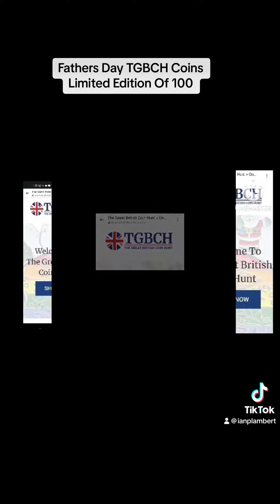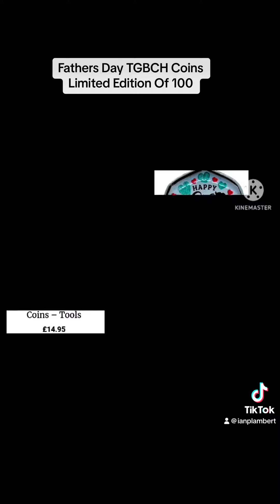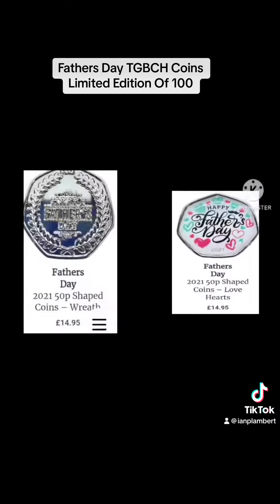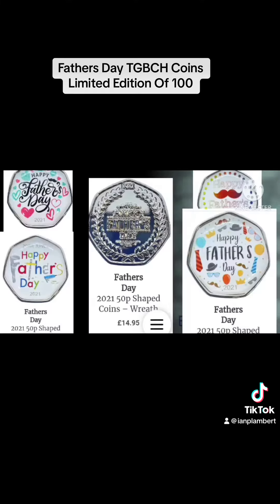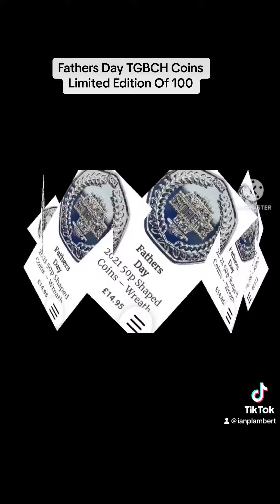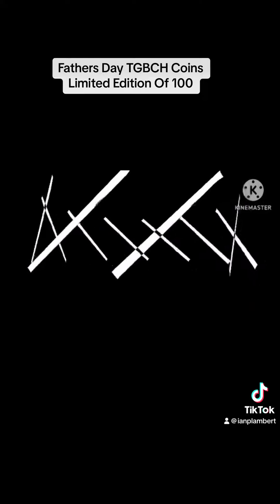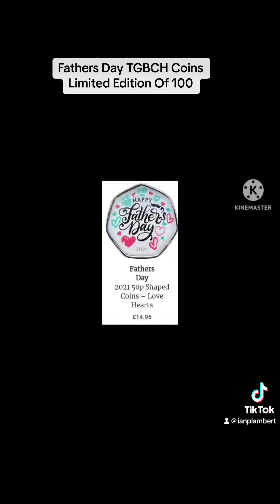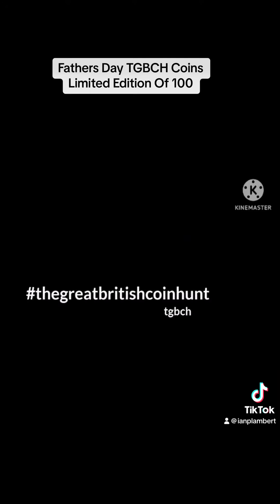Fathers Day TGBCH Coins Limited Edition Of 100 Of Each Design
Introducing TGBCH, the perfect addition to any coin collector's collection! These stunning 50p shaped tokens are not only beautifully designed, but they are also made in limited quantity, making them a rare find. With over 250 different designs available, there is something for everyone. Each TGBCH coin comes with a numbered certificate of authenticity, ensuring its unique value.

Don't miss out on the opportunity to own a piece of history and invest in a collectible that only increases in value over time. Get your hands on a TGBCH coin today and start your own collection!